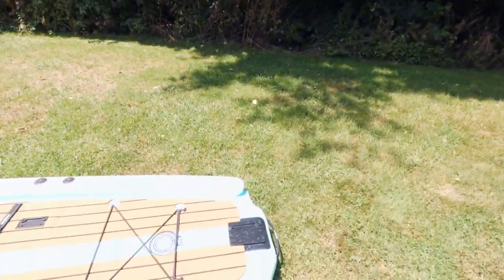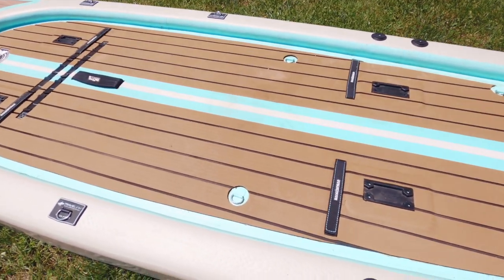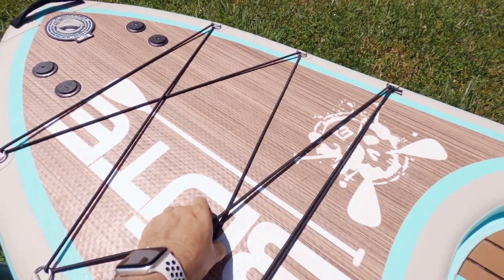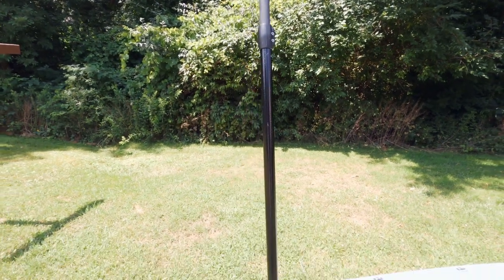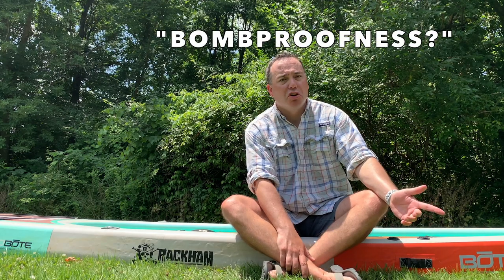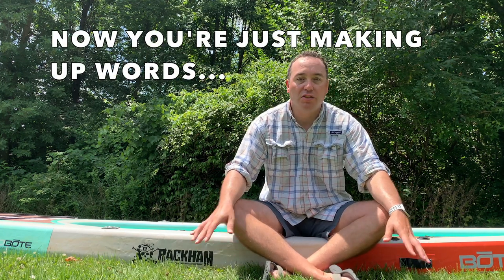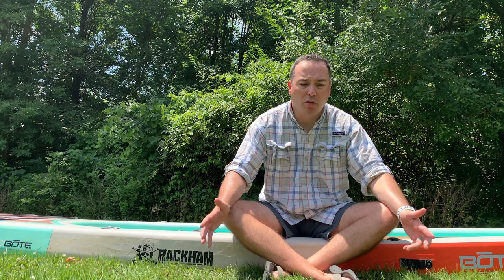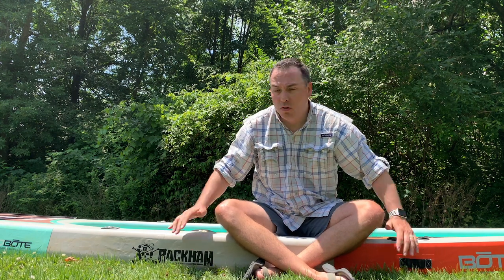Paddle board Fishing? Bote Rackham Review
Sean gives a run down of his BOTE Rackham Paddle board that he uses to fish on those beautiful summer days!

Use the link below to pick up your 585 merch today!